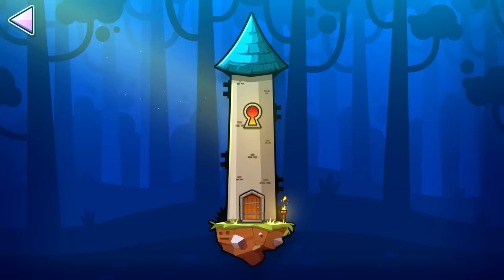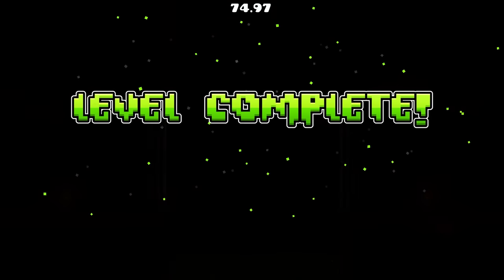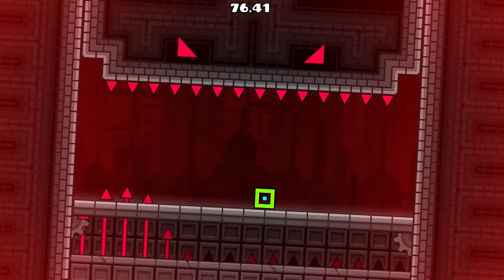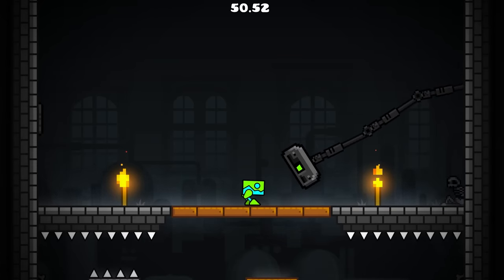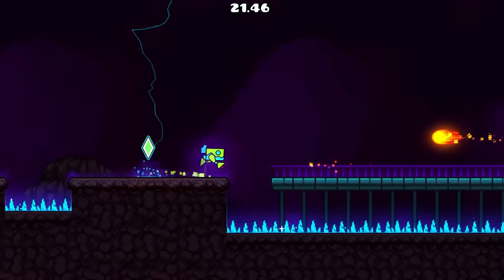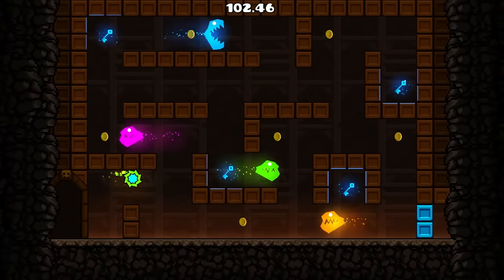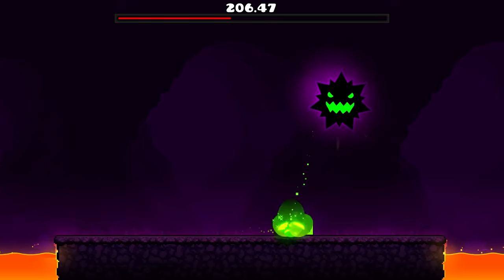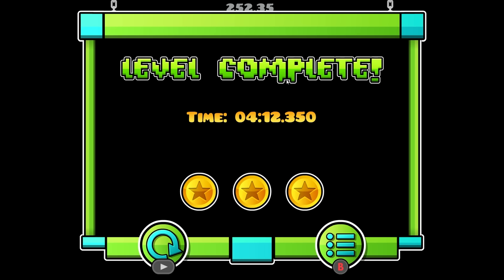I Tried Speedrunning Geometry Dash 2.2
The new Geometry Dash platformer levels are a really cool speedrun, but it also kinda drove me insane to get this time